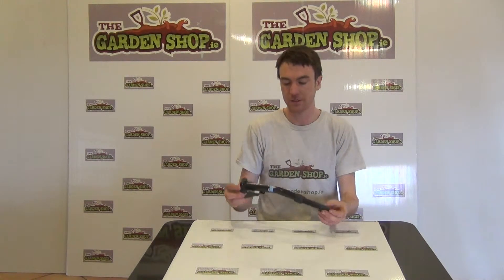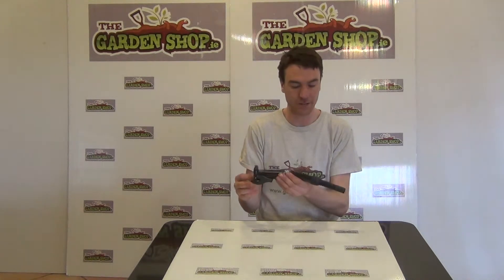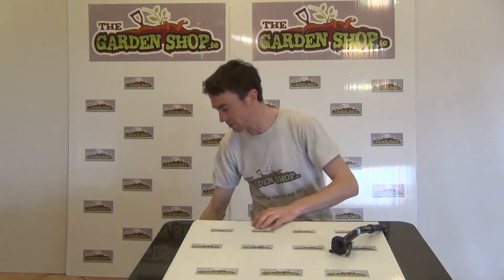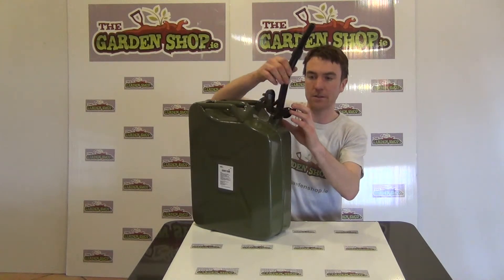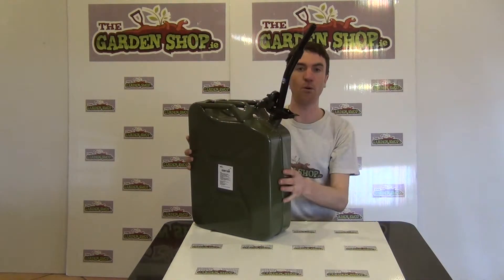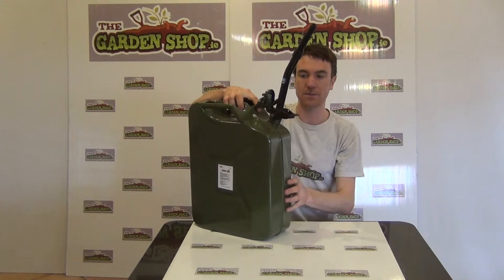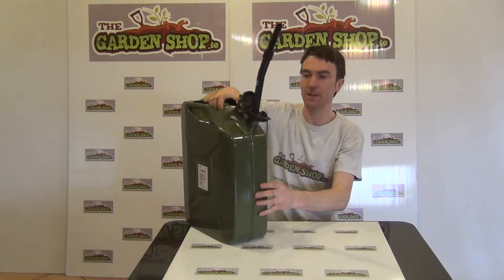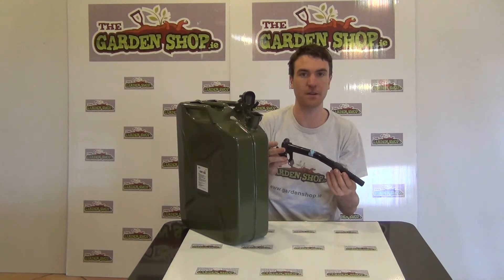Jerry Can Steel Spout